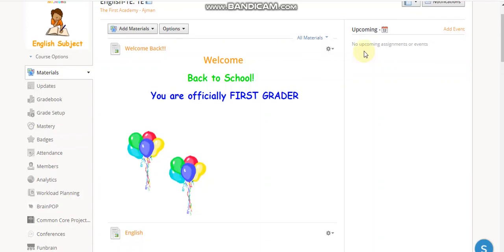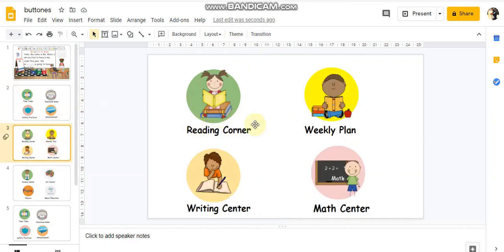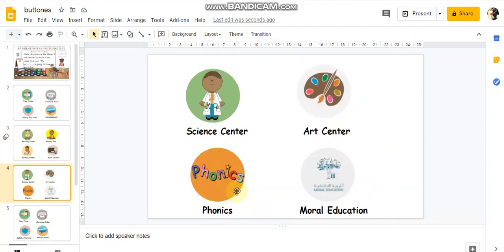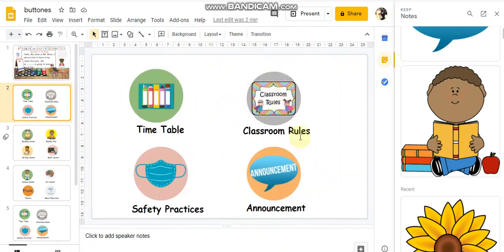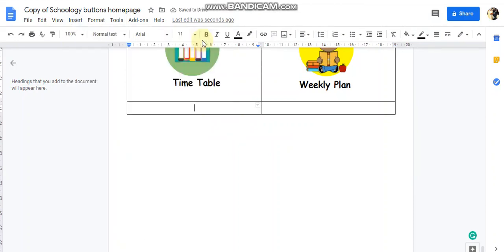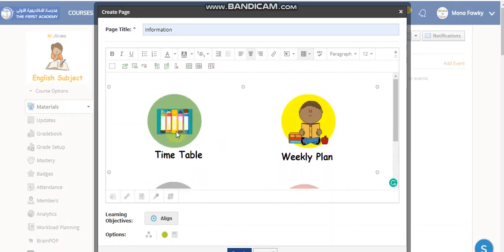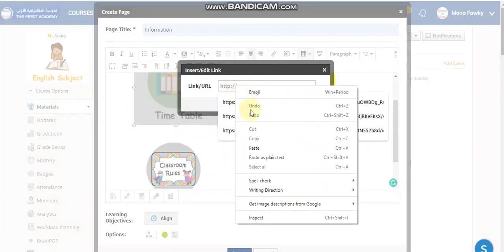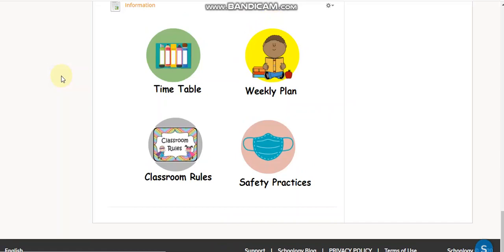Clickable Buttons for Schoology page